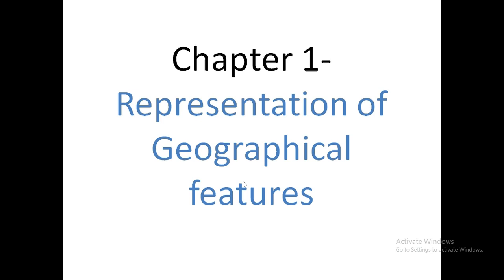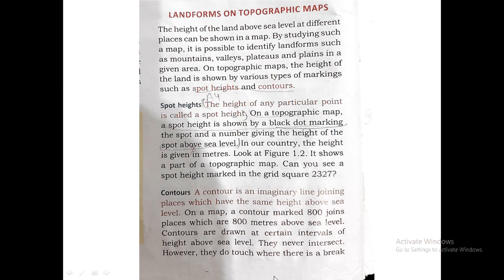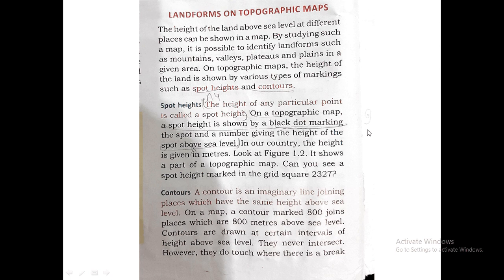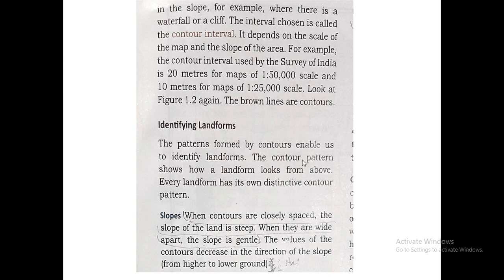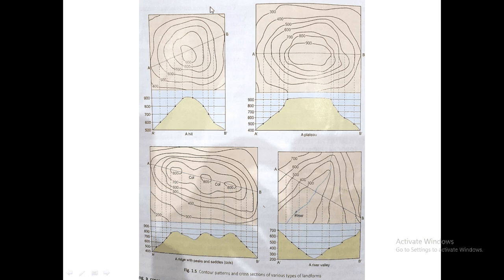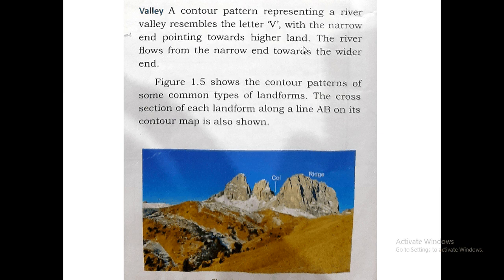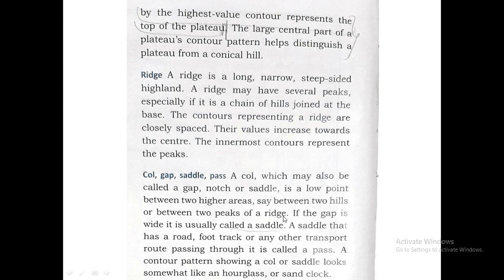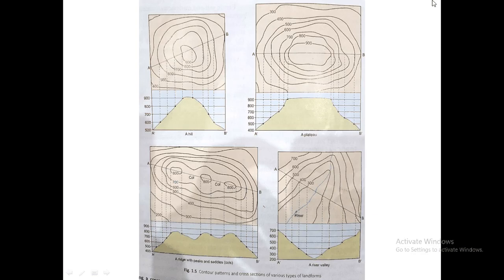Geography Class 8 chapter 1 video 2